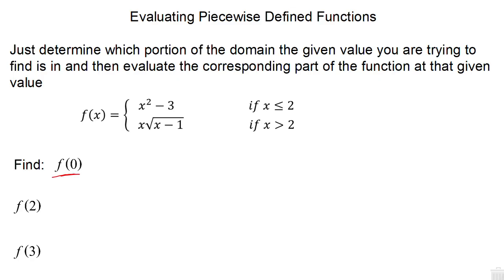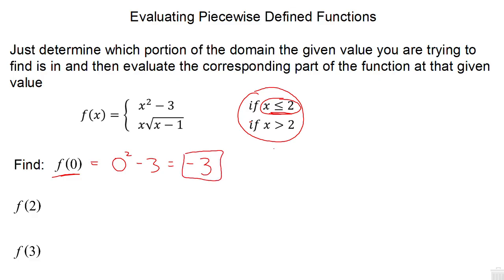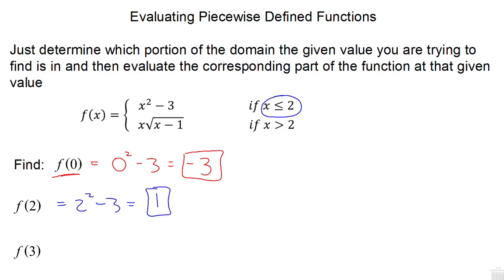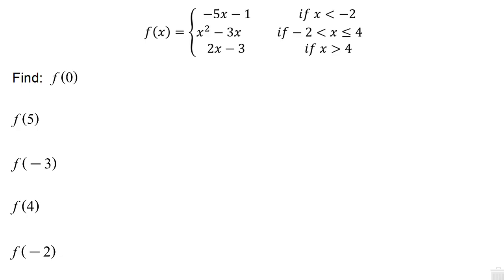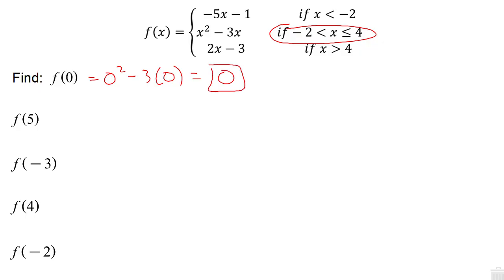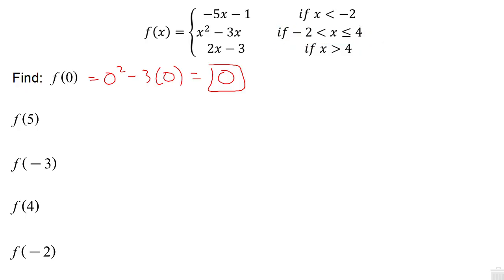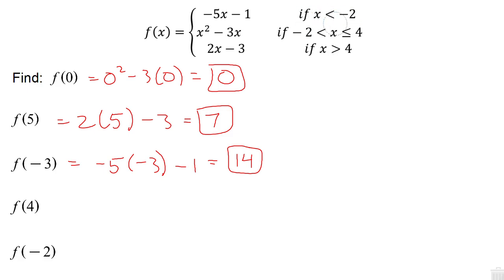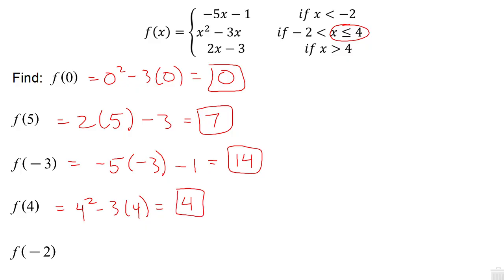03 - Evaluating Piecewise Defined Functions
How to correctly evaluate piecewise defined functions